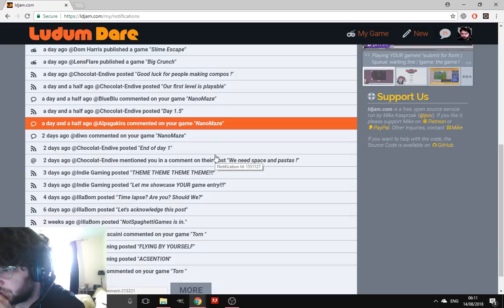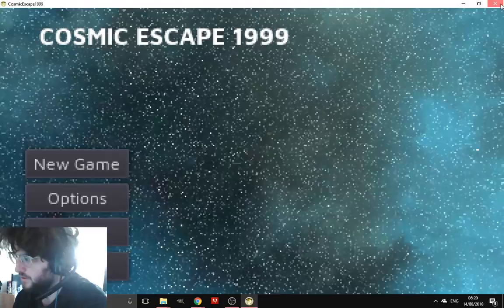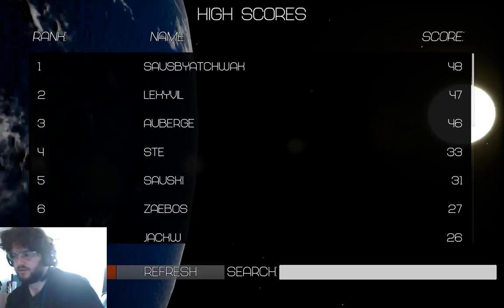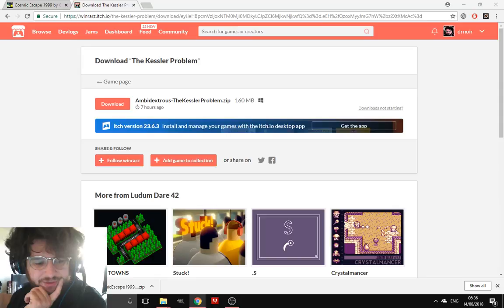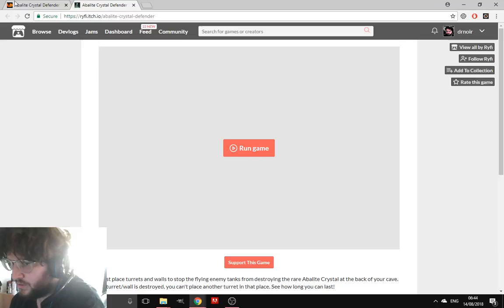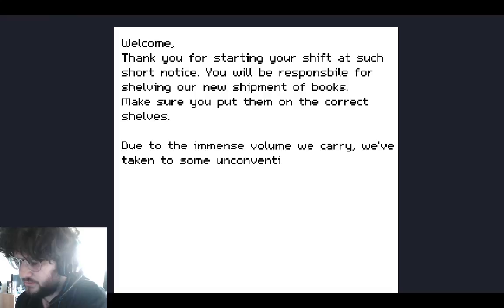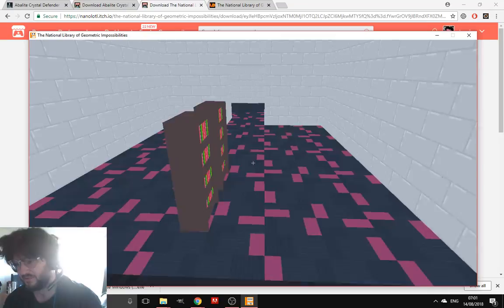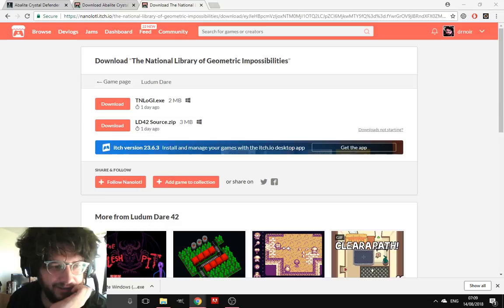LudumDare42 Playing Games - Live Streaming